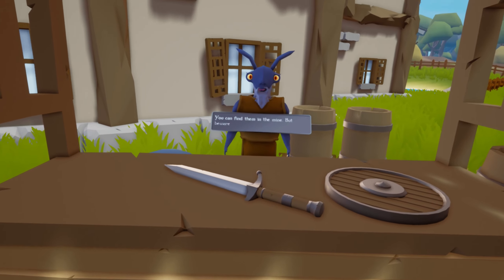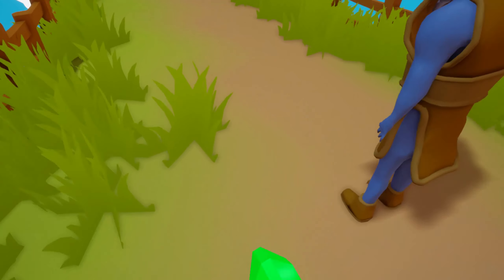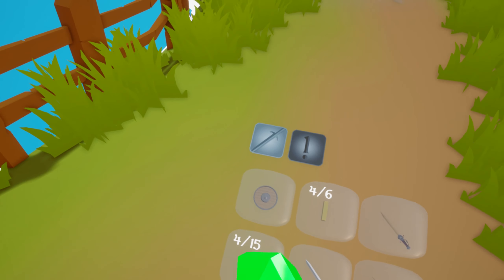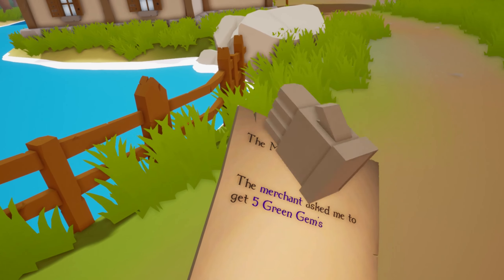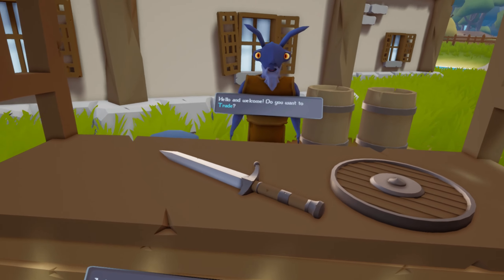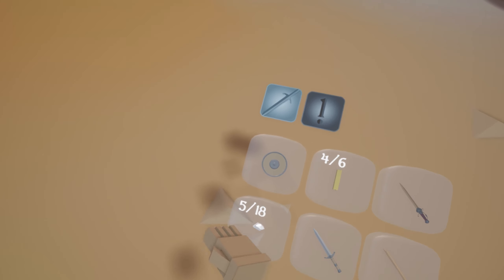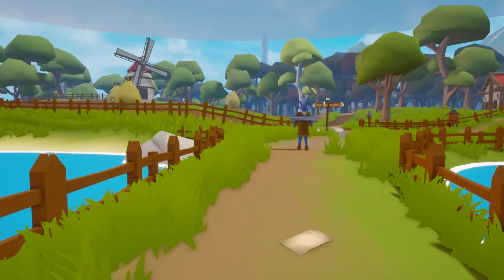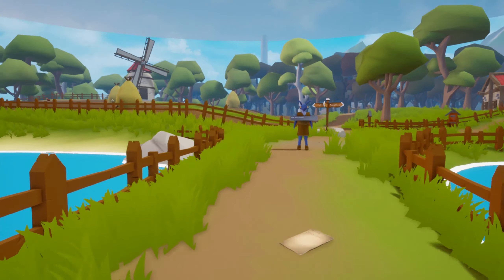Novelle - VR (Questing & New level) - DevLog#9